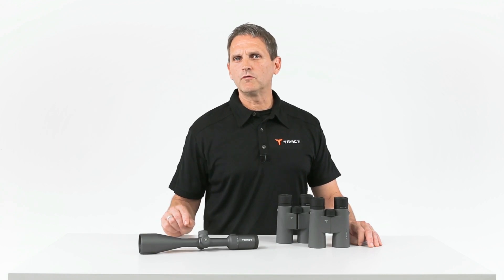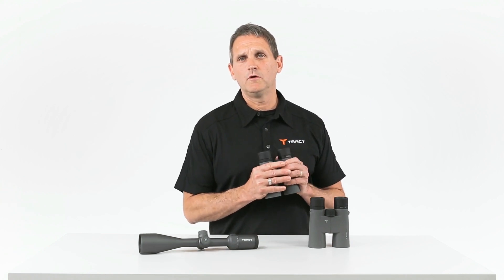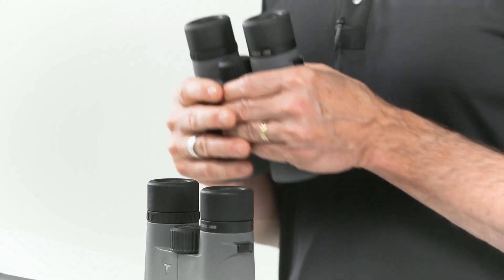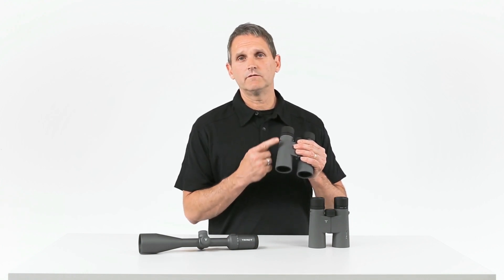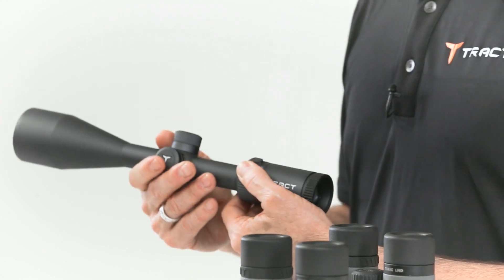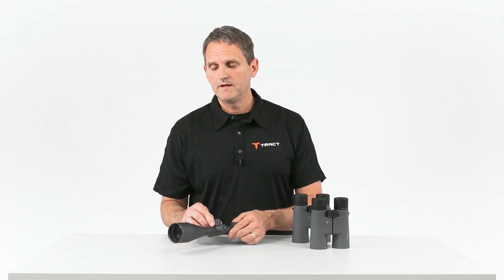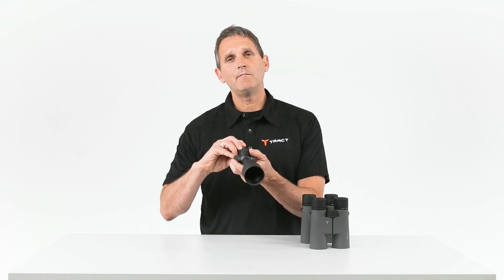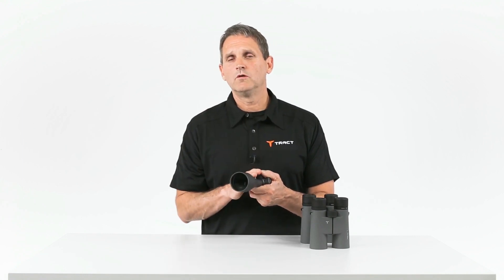How does the Exit Pupil affect performance in optics?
Jon Allen explains how the exit pupil of the binocular affects performance